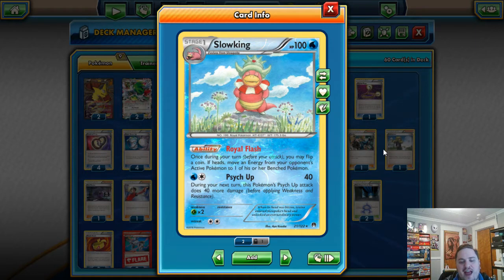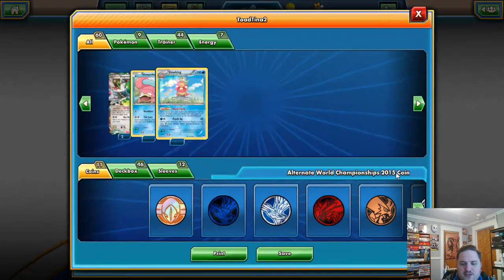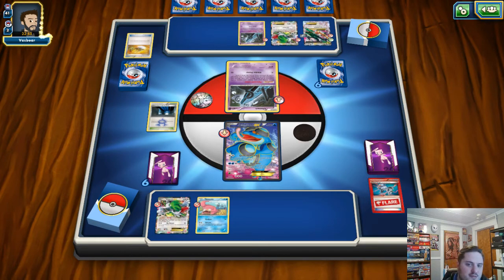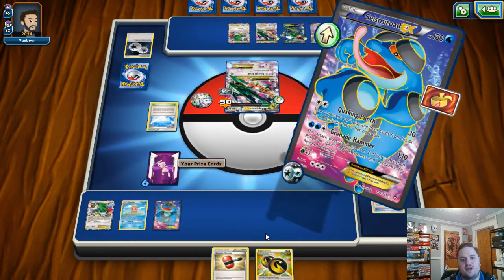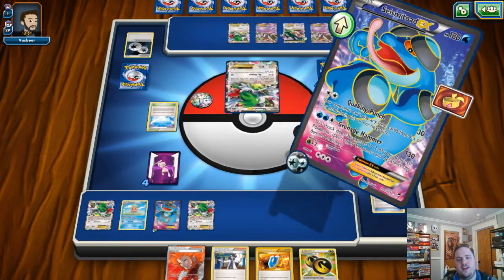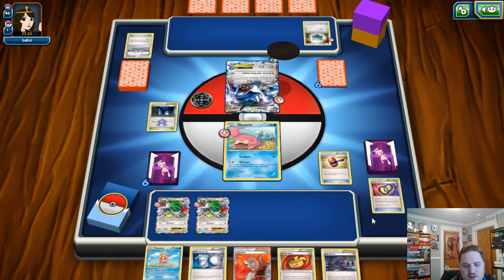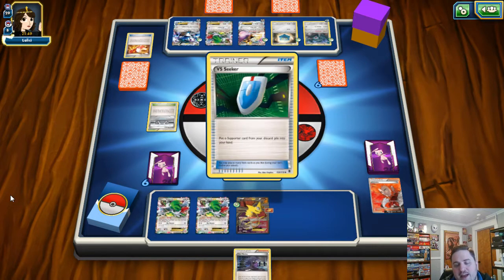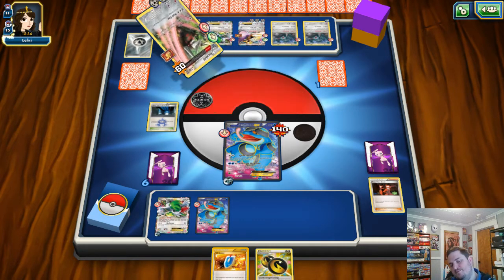Best Of States Seismitoad/Giratina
Hey guys, today I am using Jeffrey Cheng's 1st place Oregon State championship deck!